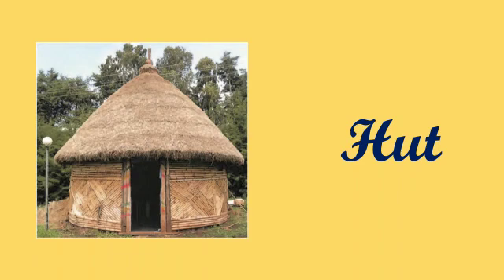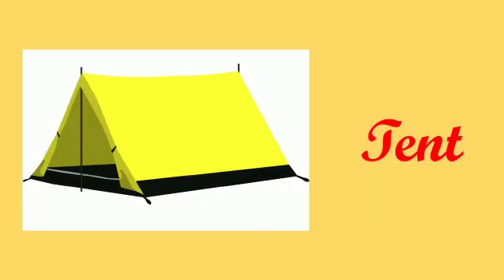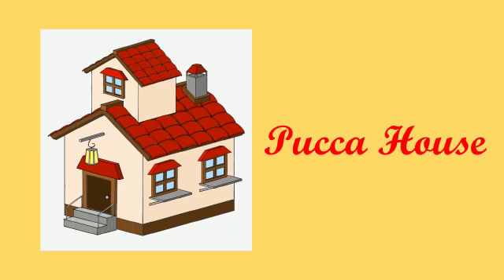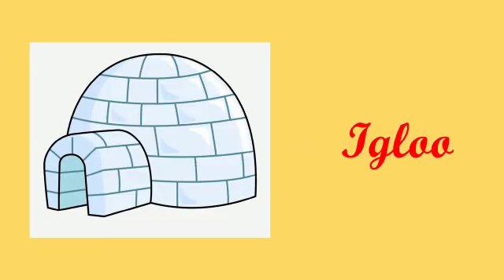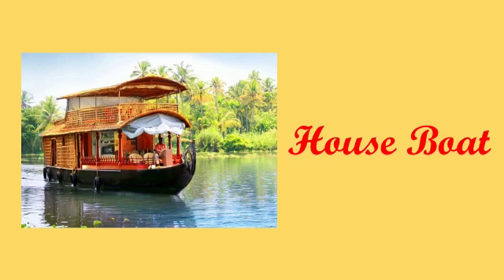UKG Science Part 6 Kinds of Houses